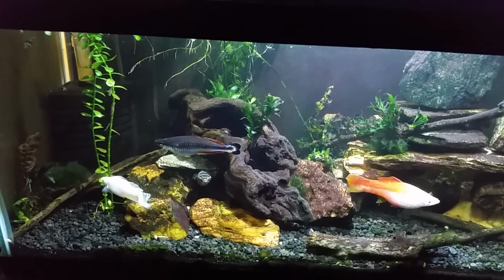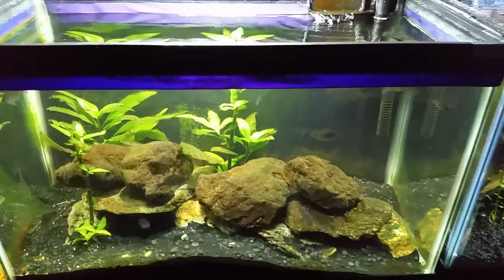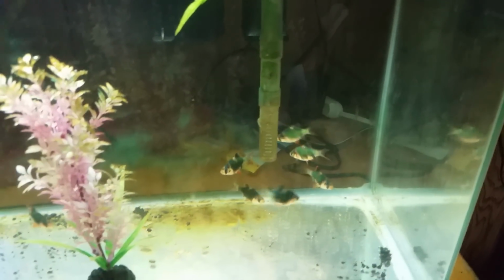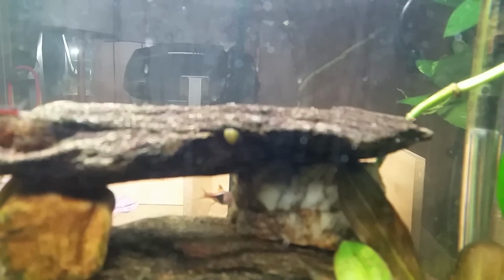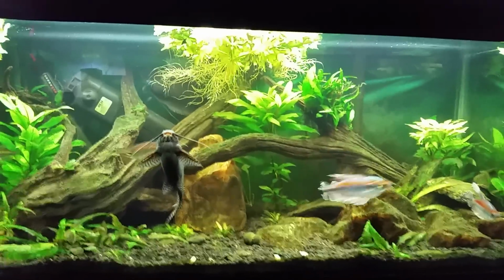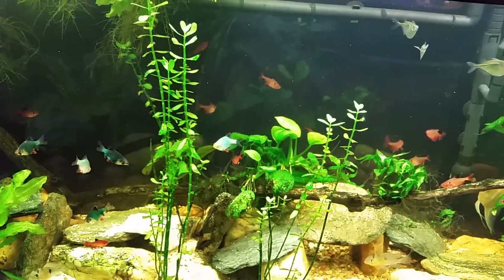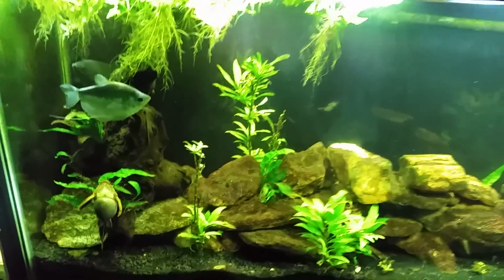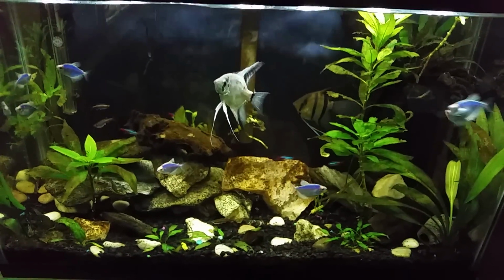Around the world Update 11/08/15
Here's another update on my fish room.  I've got 10 freshwater, and 1 brackish tank in my fish room. (plus three upstairs)
I've got Gouramis, Catfish, Angelfish, Loaches, Tetras, Gobies, Native fish, and much more.